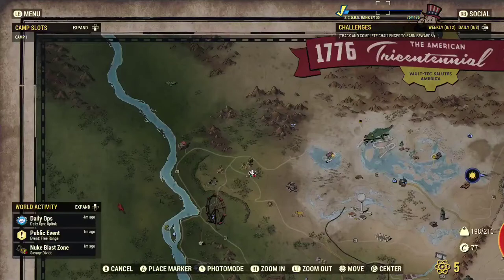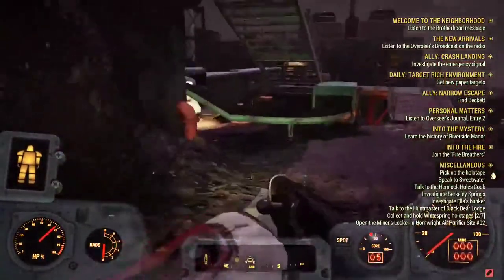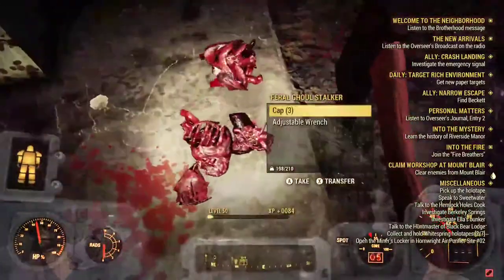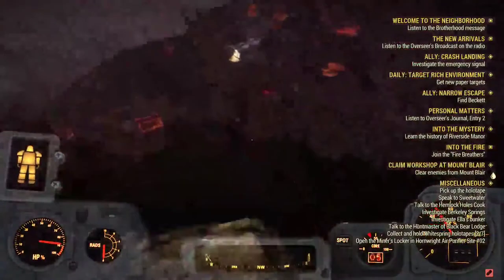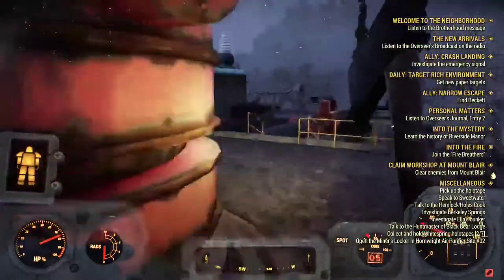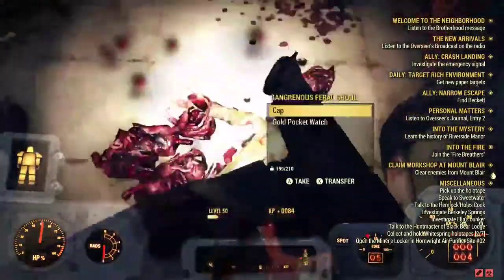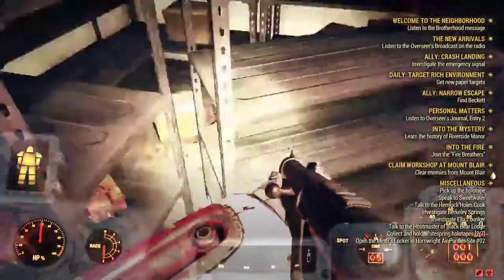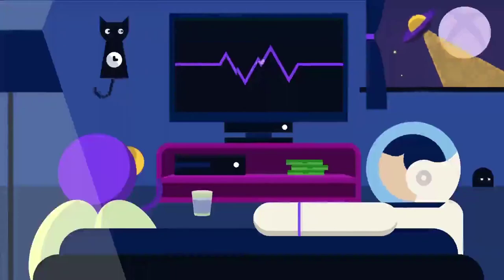fallout 76 how to get 9 fusion cores